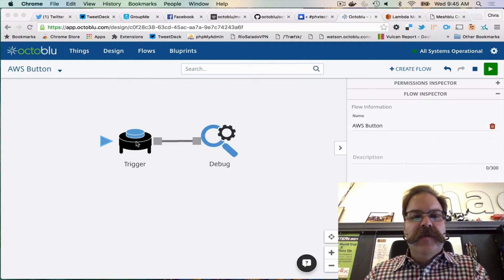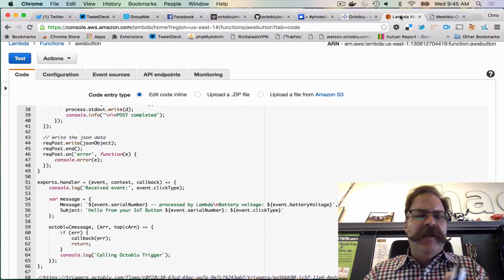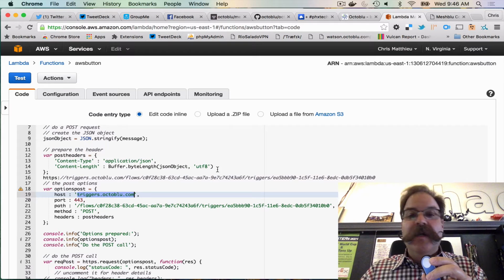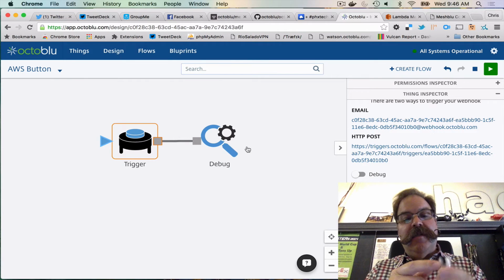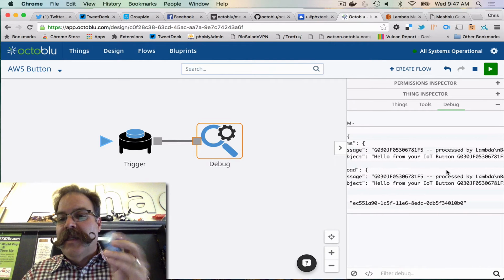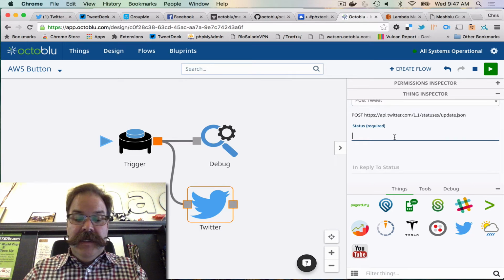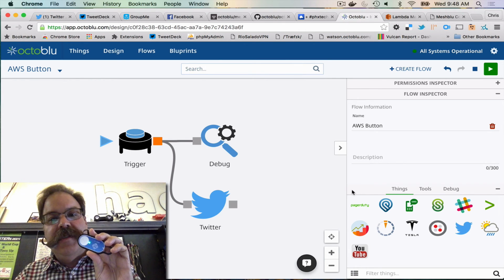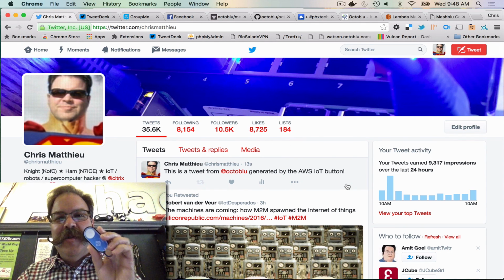AWS IoT Button Connected to